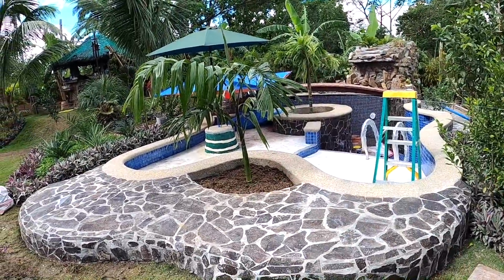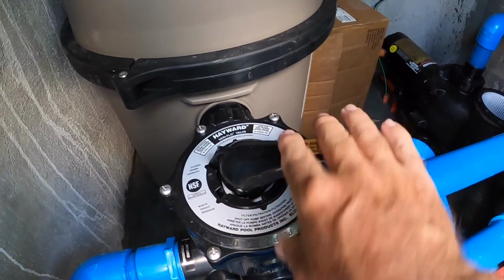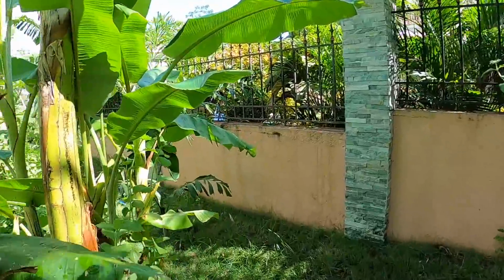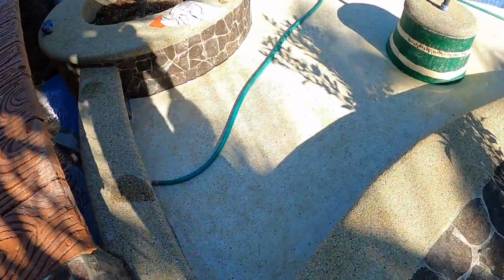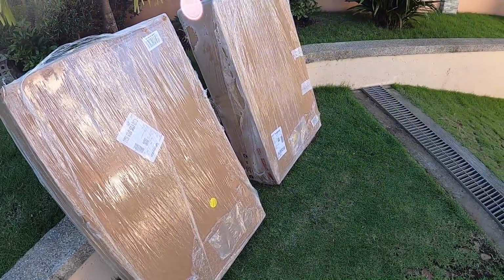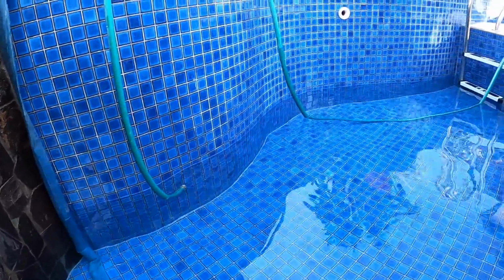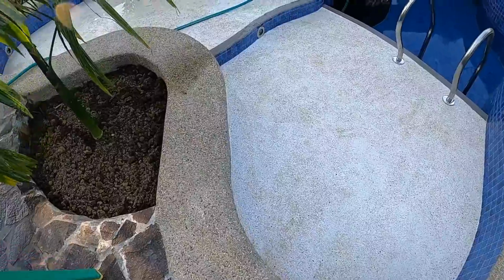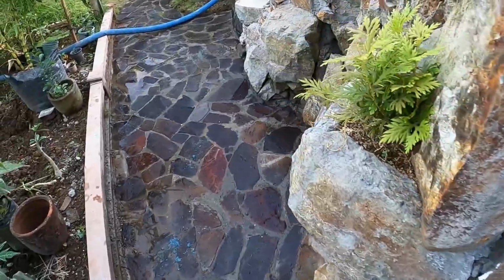VILLA FELIZ POOL BUILD - EPISODE: 60 (House Building in the Philippines)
We are so close to swimming.  Only a few more things to finalize to complete the pool build.  It’s been 60 long days but it’s really showing the skill of our pool team.
Come see what it looks like the day before completion.

Title: Darktown Strutters Ball
Title: Liquid Time

Pool Company Info:
Pool Mate Services
Alvin Domingo, Swimming Pool Contractor
Obeng Balancano, Foreman

MPID Gear and Software:
Cameras:
Drone:
DJI Phantom 4 Pro +
Editing:
Mid 2020 MBP, 2.3GHz Quad-Core Intel Core i7
iMovie 10.2.1
Graphics:
Blender
Pixelmator Pro